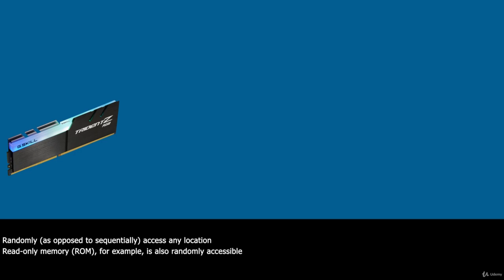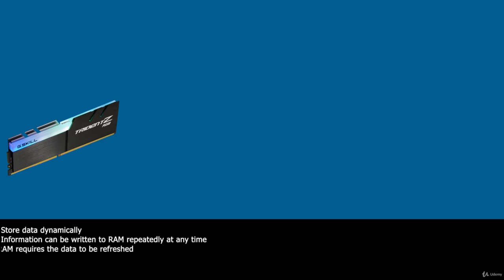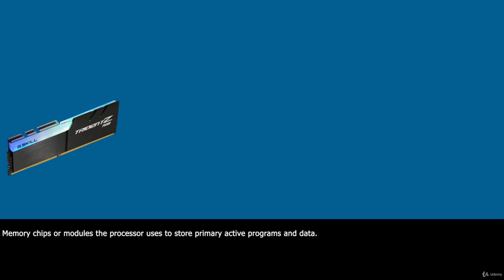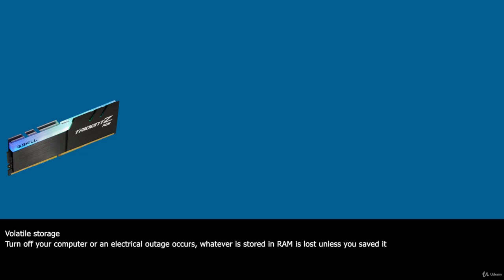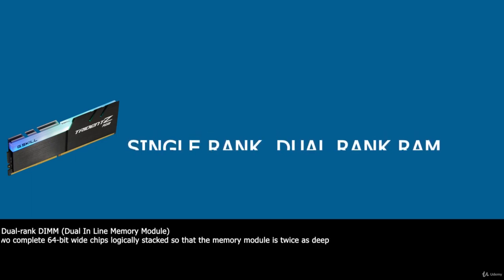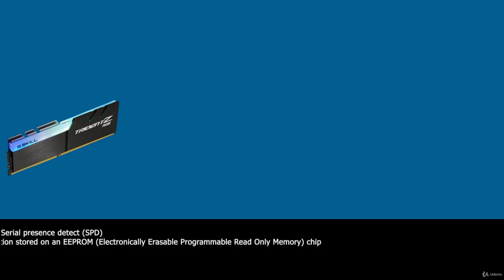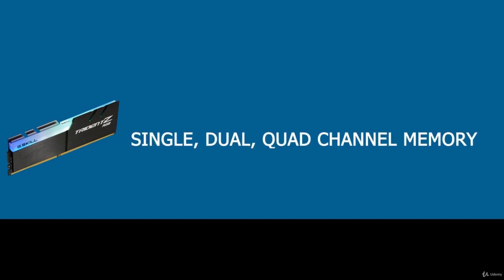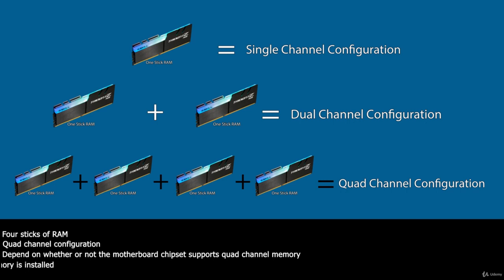pc hardware theory ram